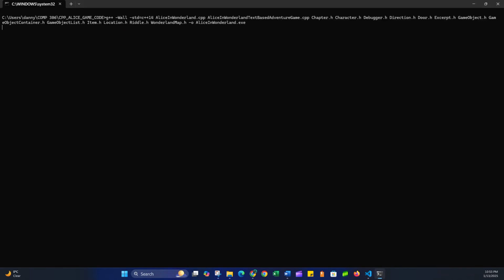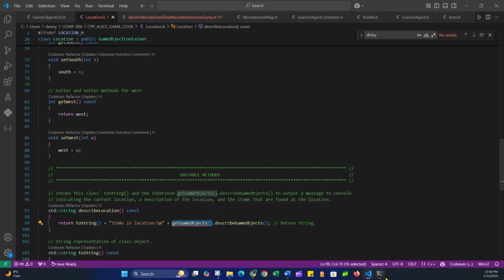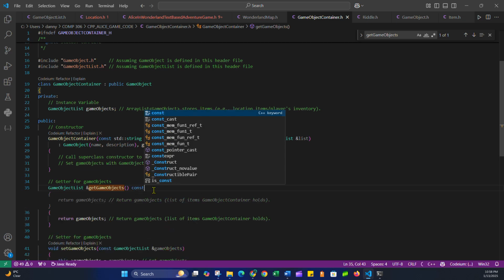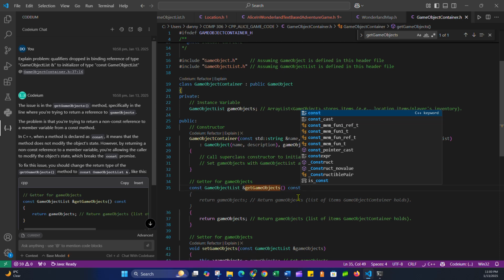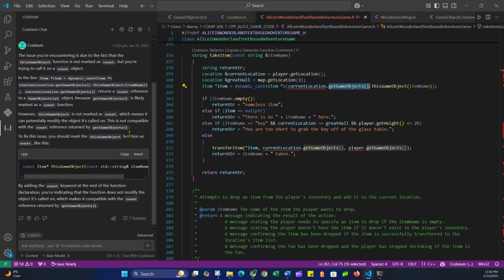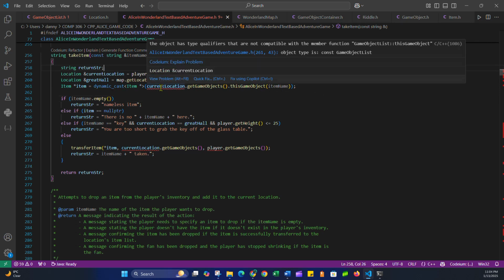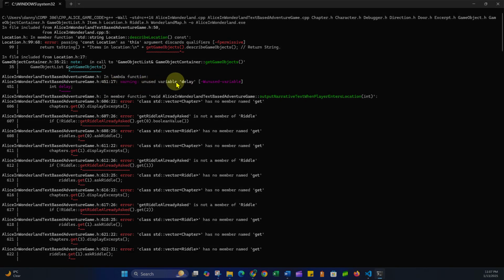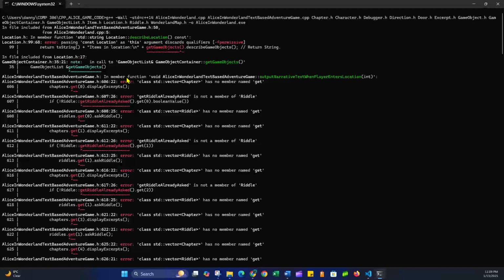COMP 306 - C++ for Programmers Final Project (Video 015)